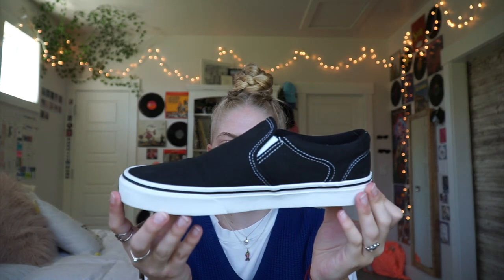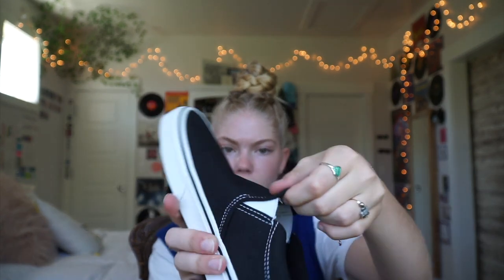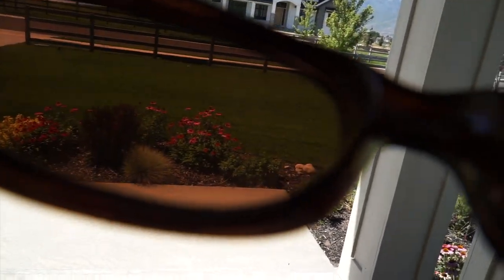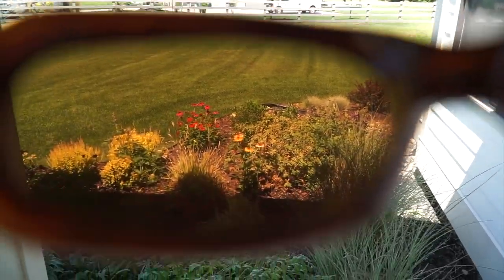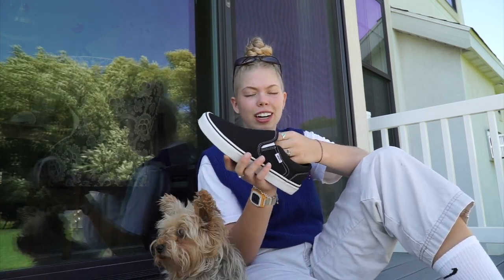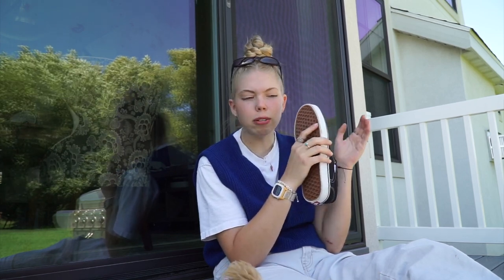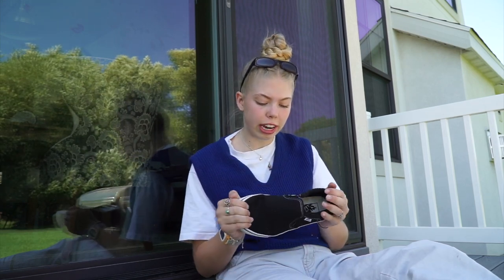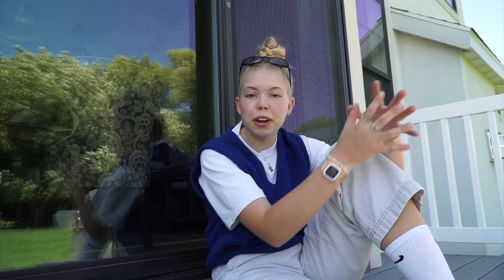UNBOXING MY FIRST PAIR OF VANS SLIP ON SHOES!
im starting to really like shoes

BYYYEEEEEE